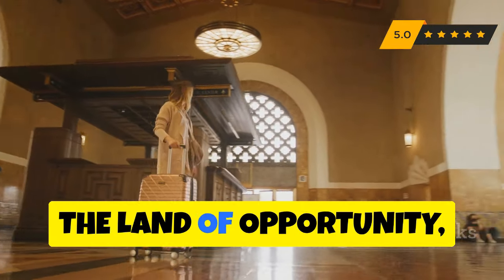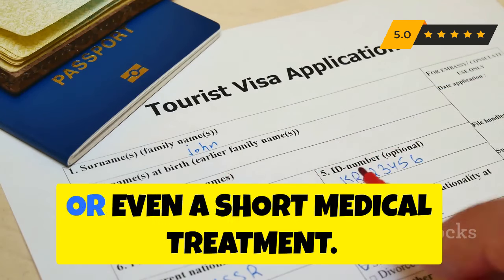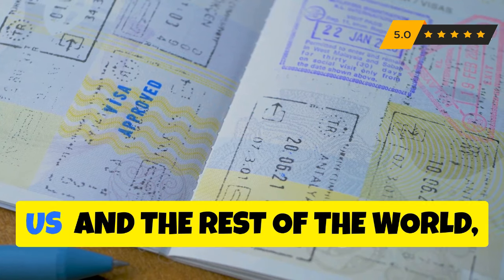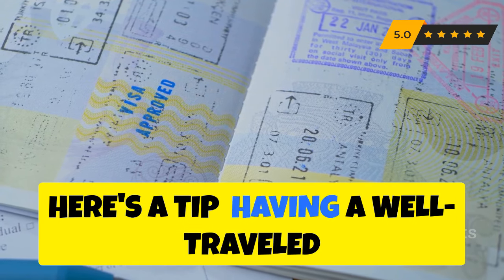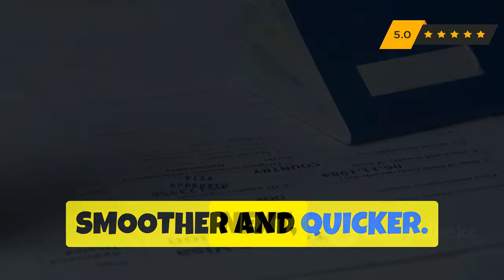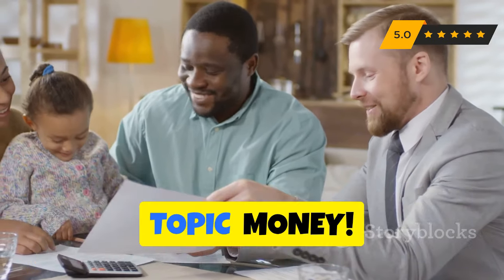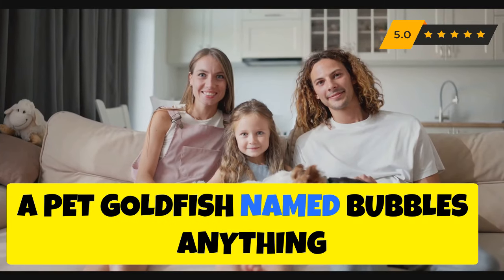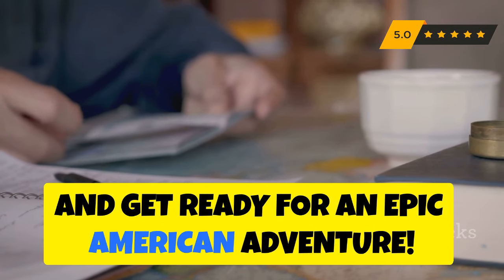US B1/B2 Tourist Visa Interview Questions & Ans | Documents You Needed to Bring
Planning a trip to the USA? Make your journey smoother with our essential tips! 🚀 In this video, we dive into the importance of good preparation, especially for obtaining the B-2 tourist visa. Learn why having the right documents is crucial to avoid bureaucratic issues. Discover how a well-traveled passport can boost your chances and why your passport needs to be valid for at least six months after your stay. Understand the significance of providing accurate information and maintaining a clean online presence. We'll also cover the necessity of proving your financial stability and showcasing strong ties back home. Don’t miss these vital insights to ensure a hassle-free travel experience! ✈️
u.s. visa interview documents checklist
u.s. immigrant visa interview documents checklist

OUTLINE:

00:00:00 Getting Your Docs Straight
00:01:30 Your Golden Ticket
00:02:44 Tips & Tricks
00:03:58 Proving You Can Afford Fun
00:04:35 Why You'll Come Back Home
00:05:10 You Got This!